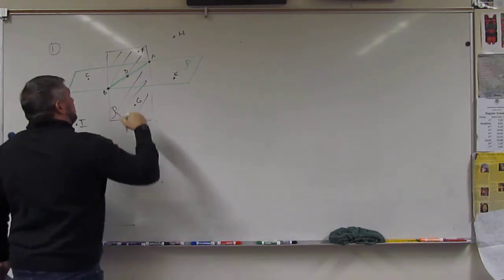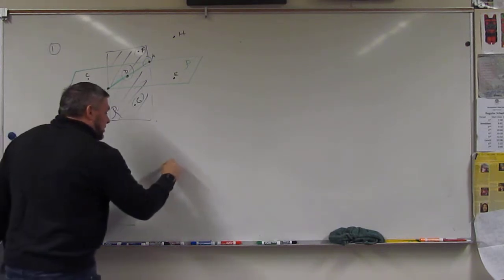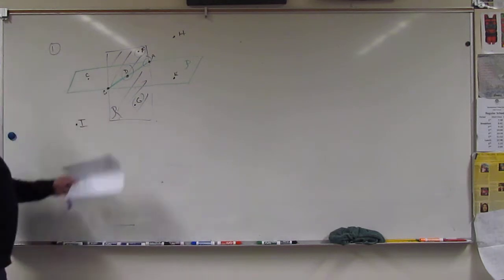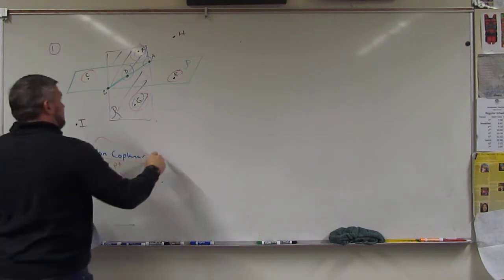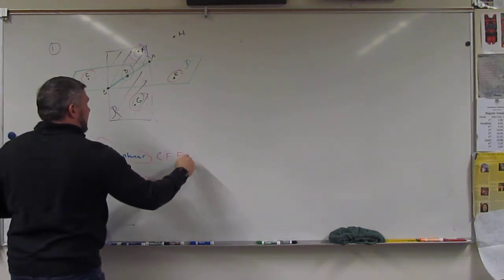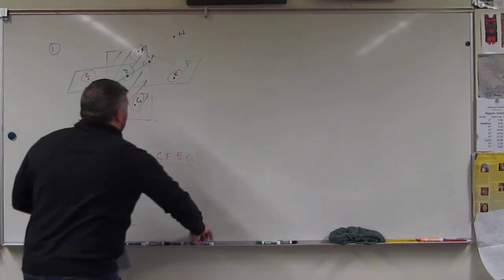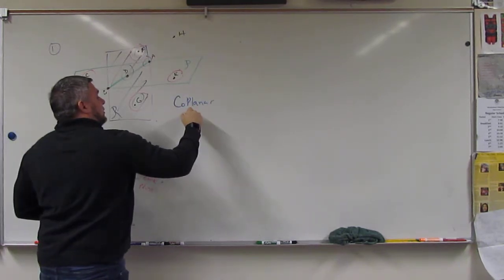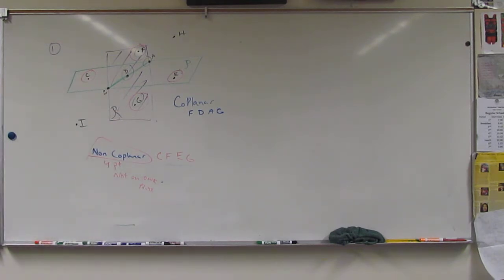MTS GEO SEM1 PRACTICE FINAL Q1